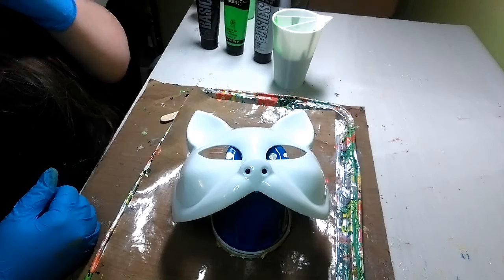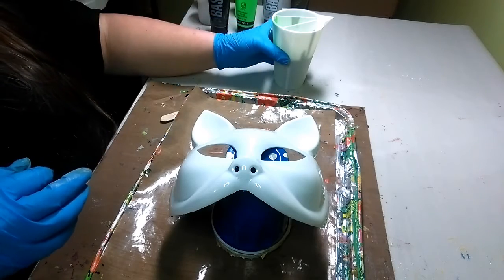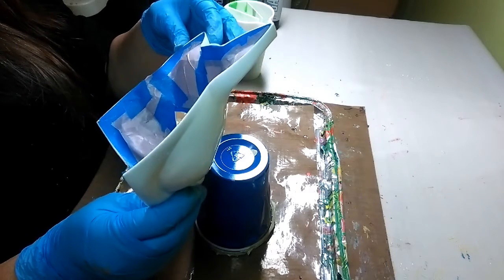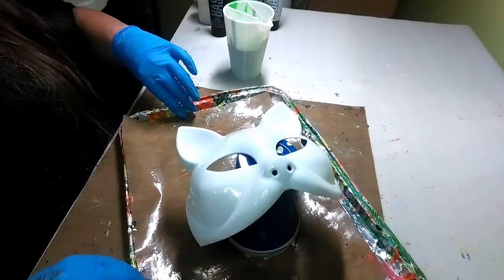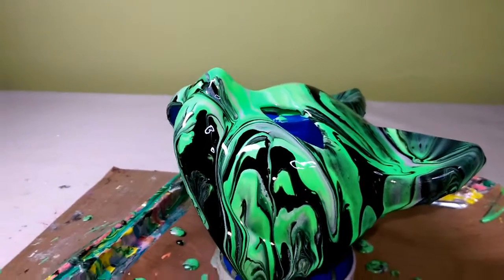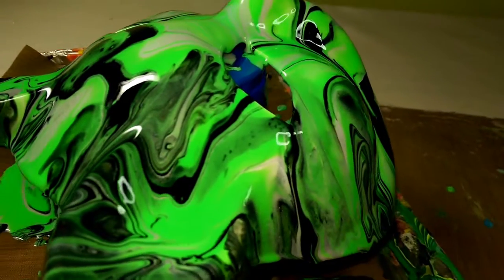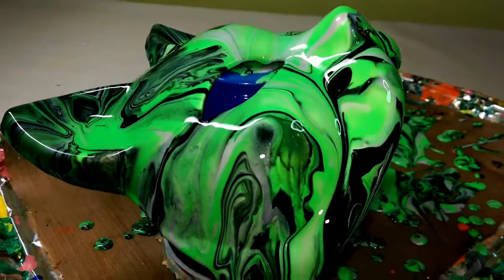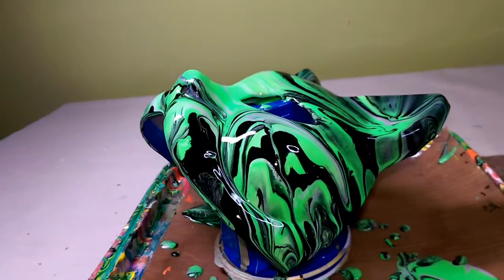Alien Cat Mask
Pouring on a half cat mask using Liquitex Basics Mars Black, Fluorescent Green and Silver in a split cup.